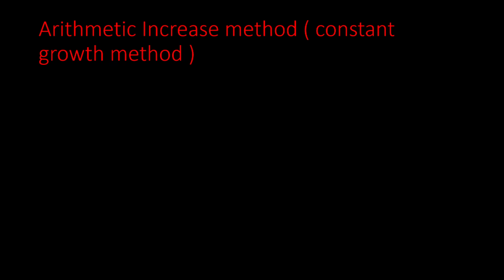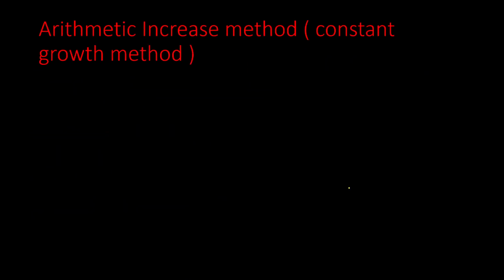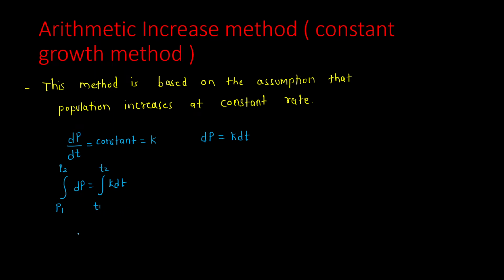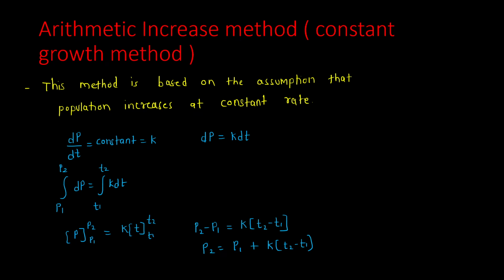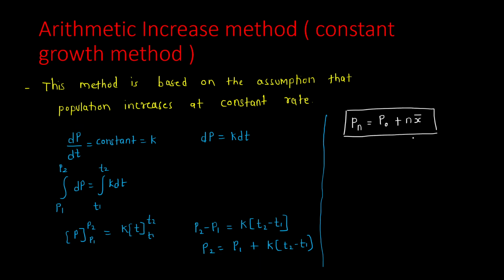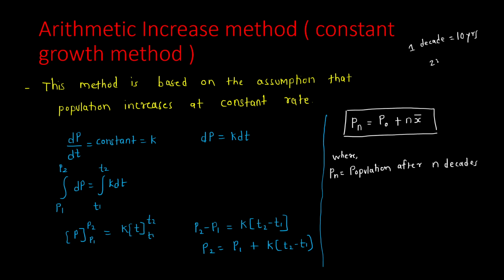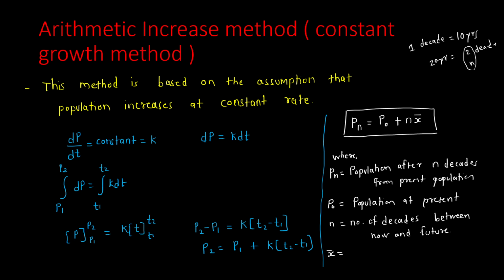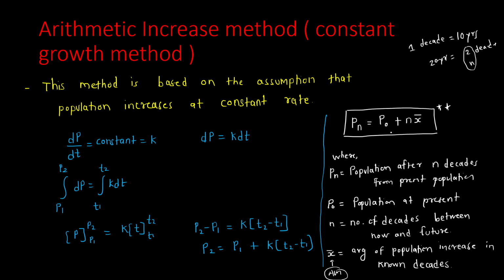9. Arithmetic increase method || Water Supply Engineering